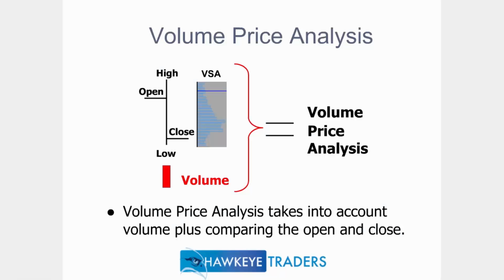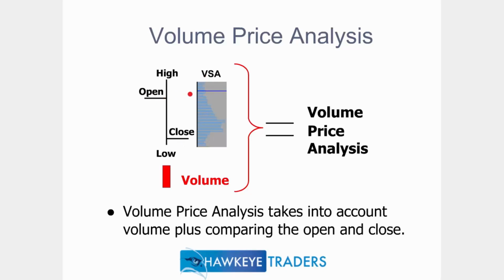Understand Volume Price Analysis - Hawkeye Traders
FULL EVENT RECORDING In this NinjaTrader Ecosystem Event Highlight, Randy Lindsey of Hawkeye Traders explains how Volume Price Analysis gives traders more insight into the markets.